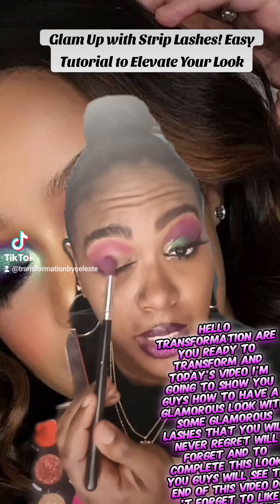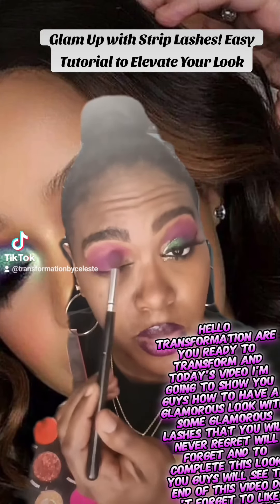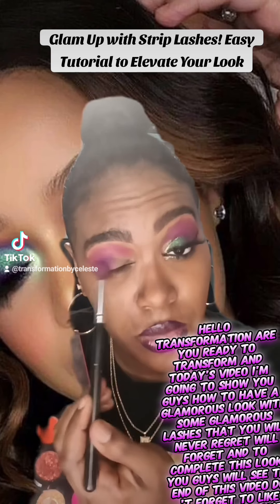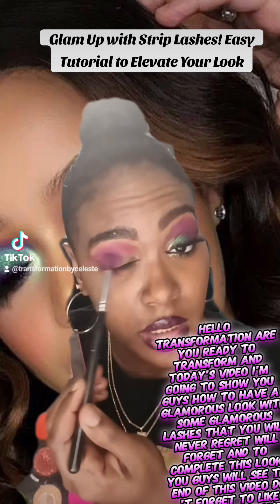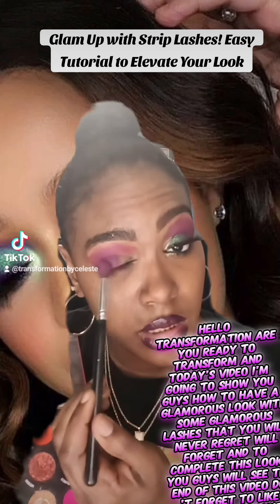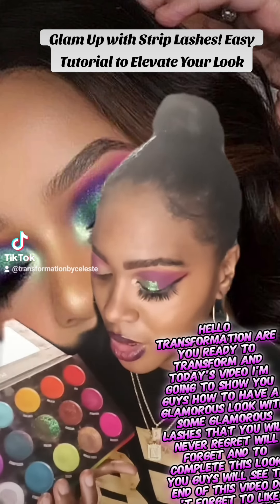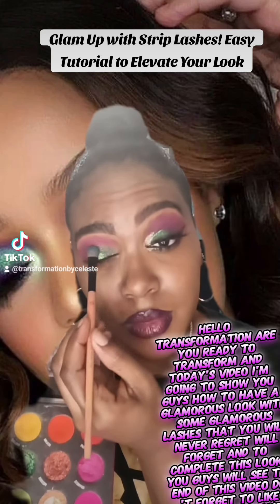Glam Up with Strip Lashes! Easy Tutorial to Elevate Your Look#StripLashes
Looking to elevate your makeup game? In this tutorial, learn how to glam up your look with strip lashes! Whether you're a beginner or a pro, this easy step-by-step guide will help you achieve stunning results. Try it out and get ready to slay with your new lash game!